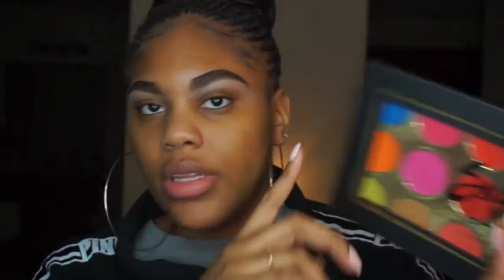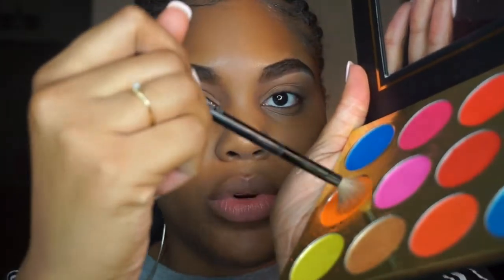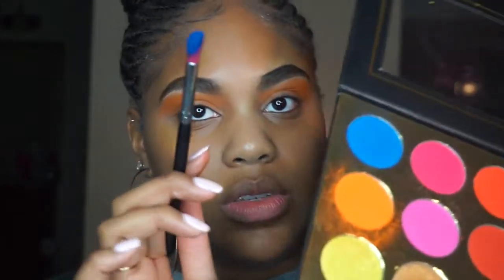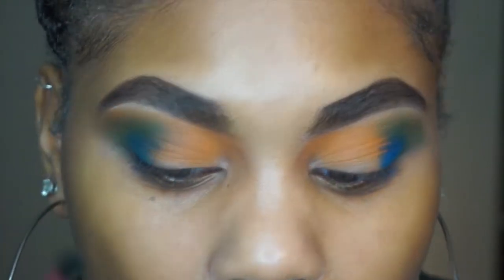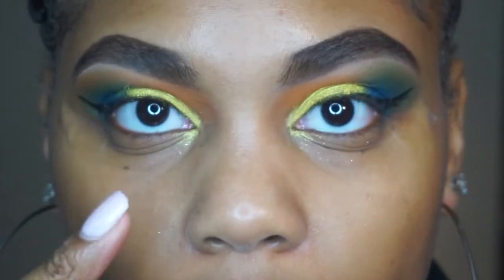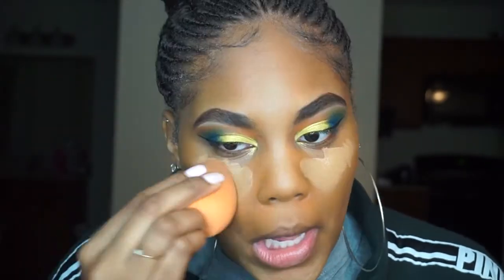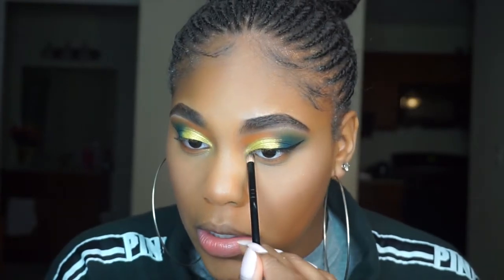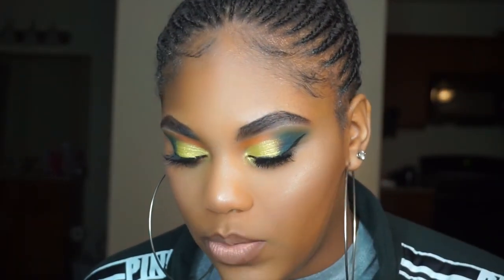SIP AND REVIEW! TRYING SOME NEW PRODUCTS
I post there more often than I do Youtube!